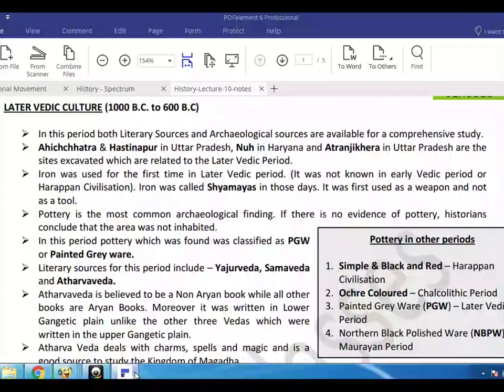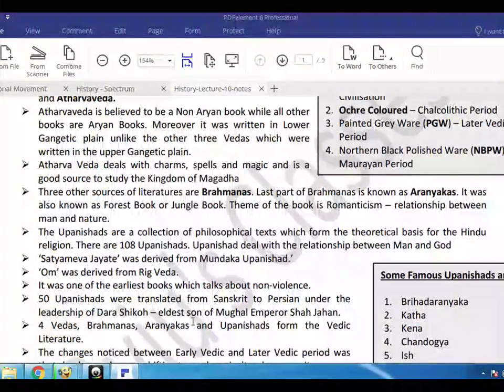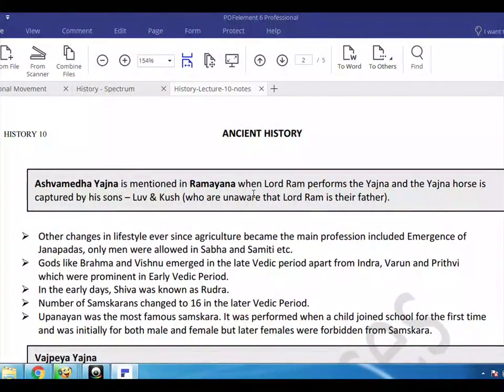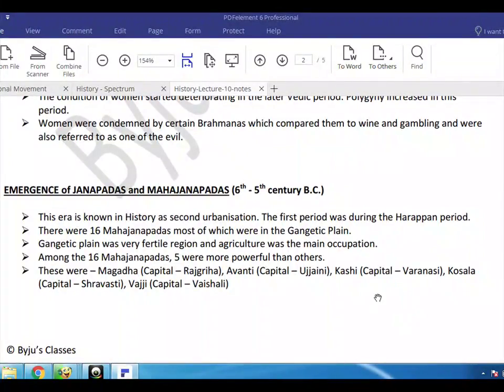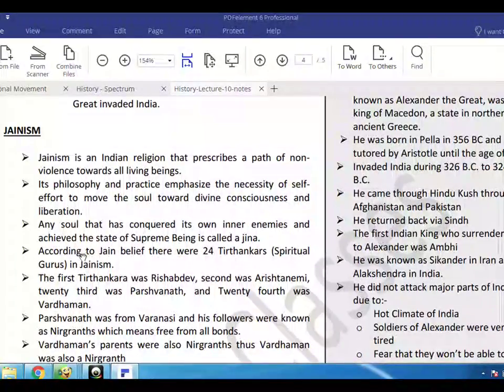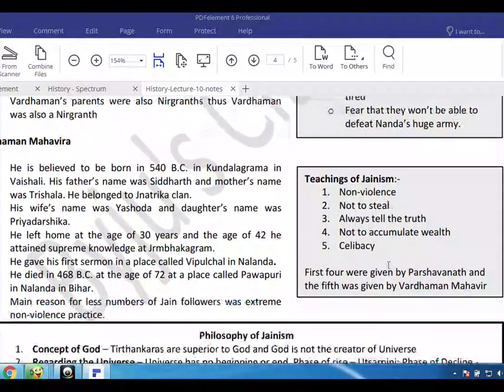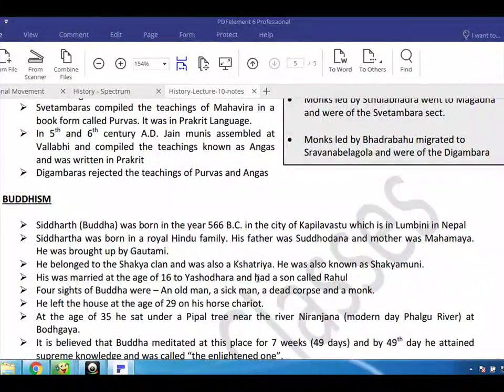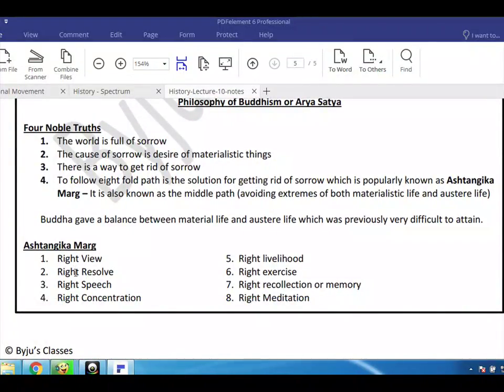later vadic culture